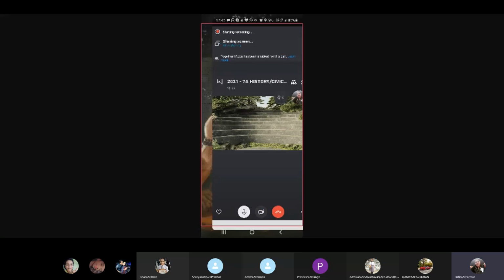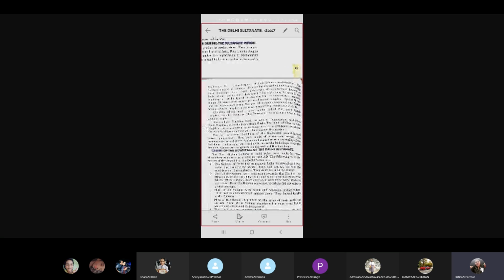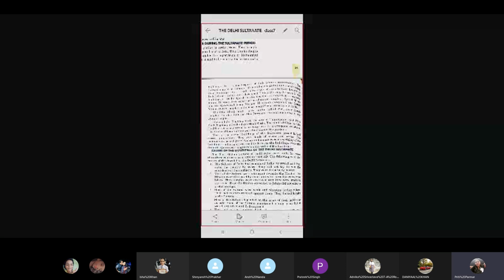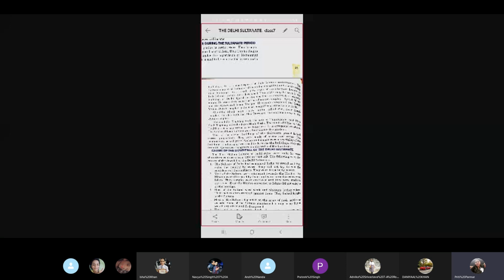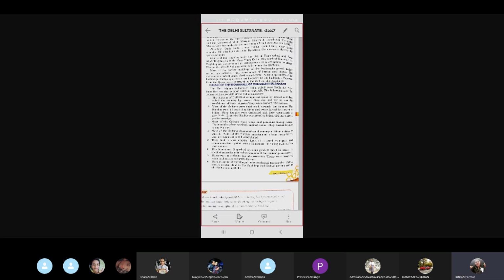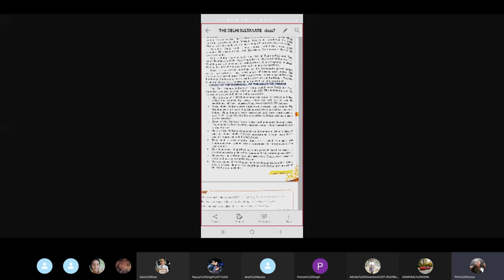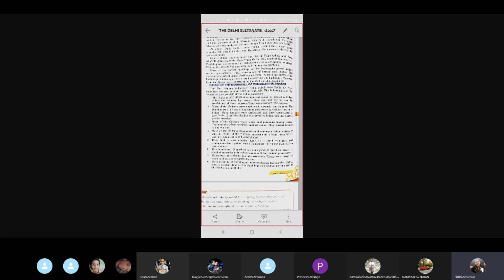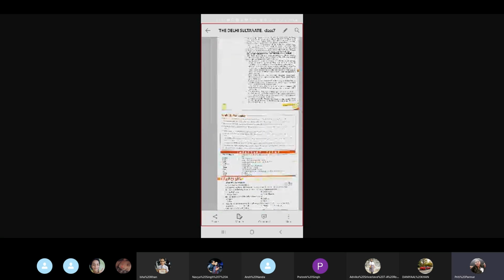THE DELHI SULTANATE. Explanation 5. class 7. history.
Explanation 5 - Art and Architecture During the Sultanate Period . Causes of the Downfall of the Delhi Sultanate .